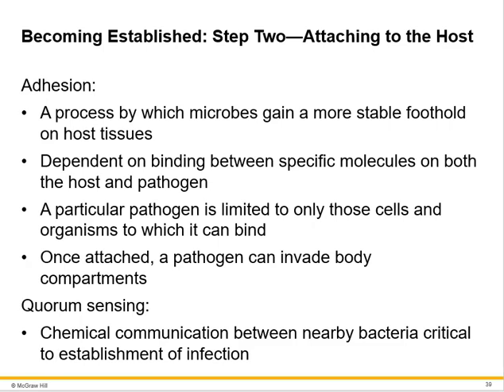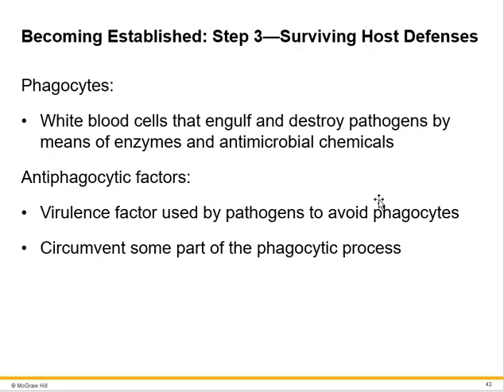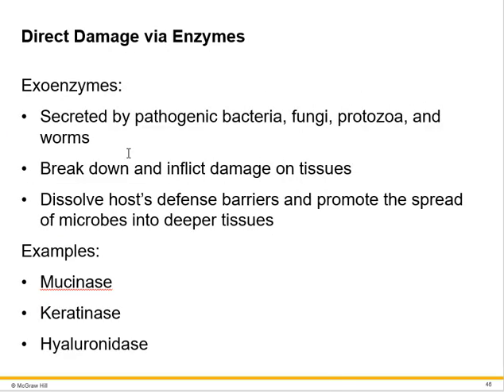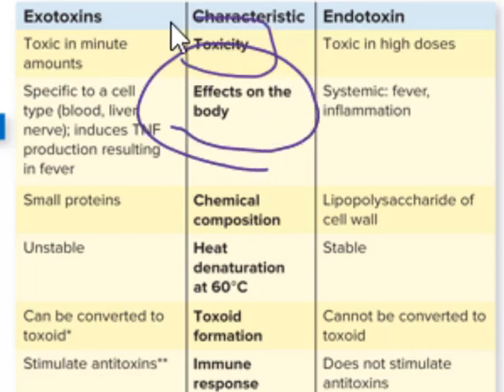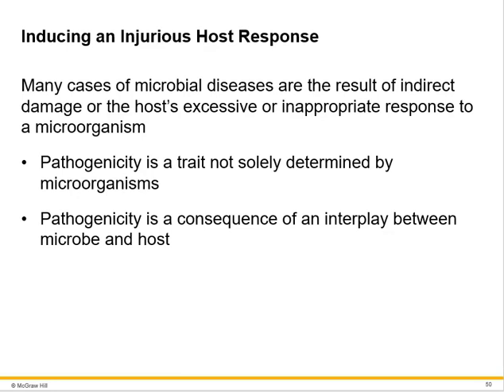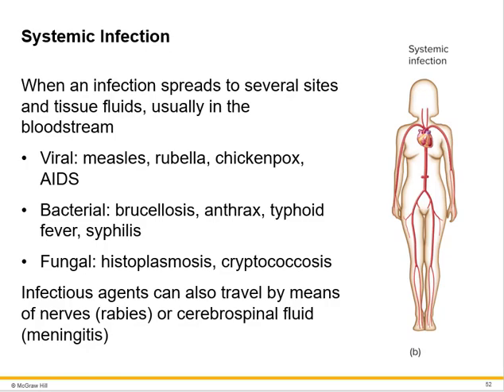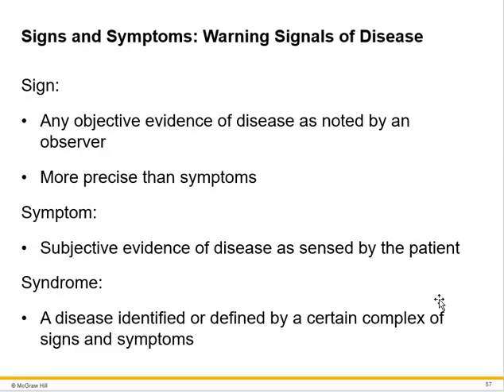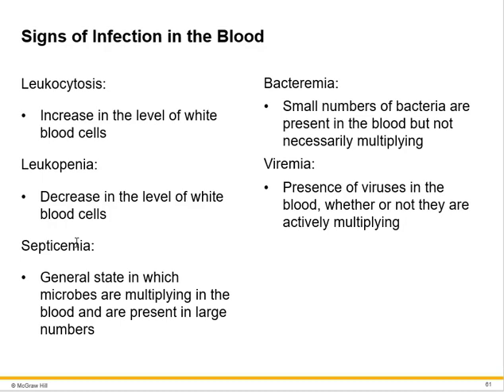mc ch13 02csu22 Step 2 4